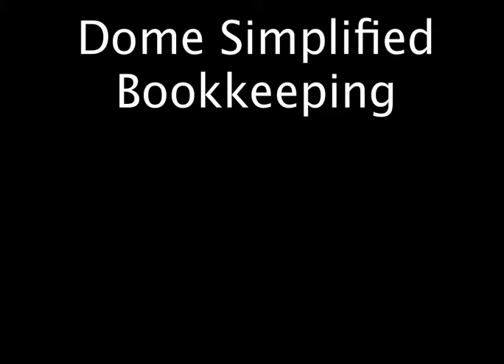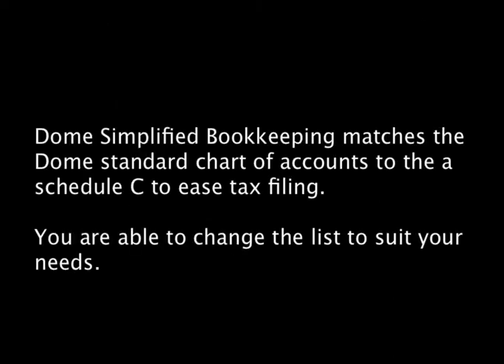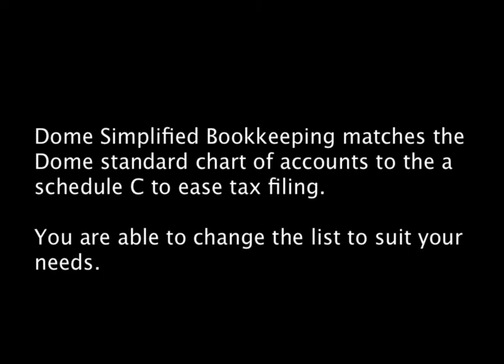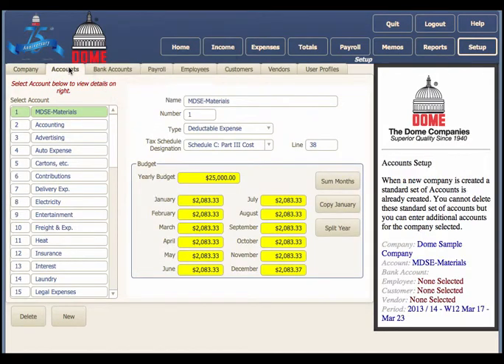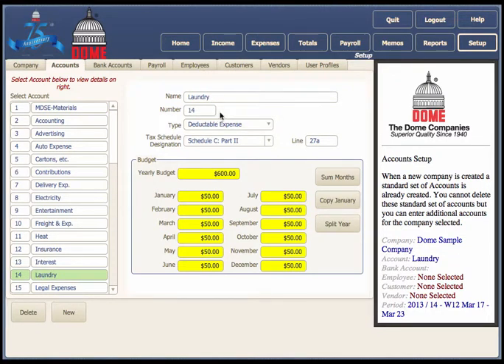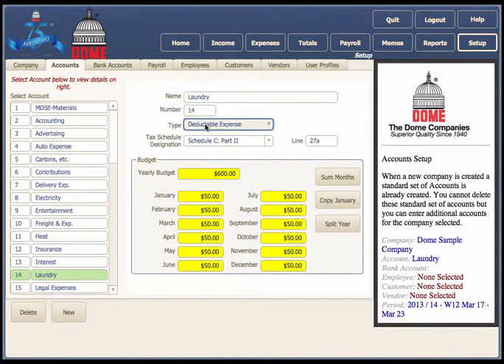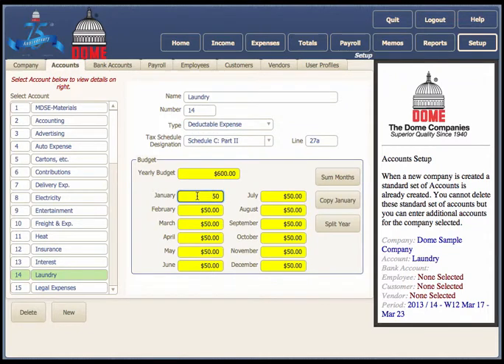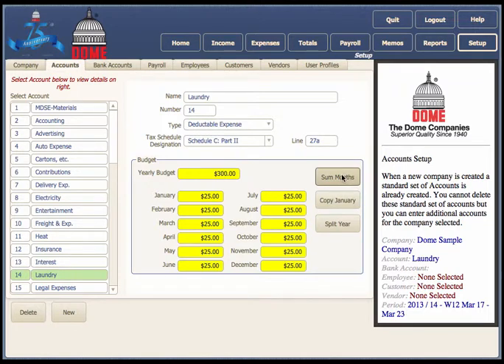Dome Simpified Bookkeeping: Setting up a company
How to setup you account list with Dome Simplified Bookkeeping.